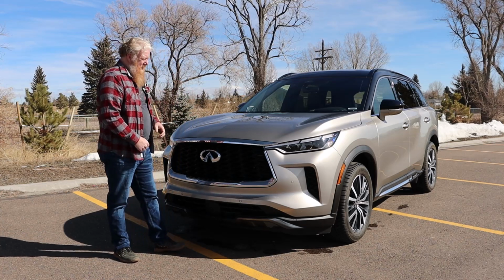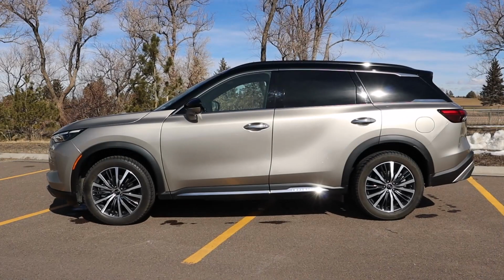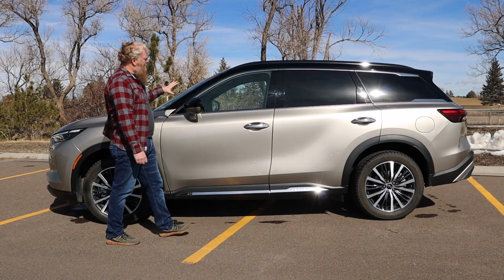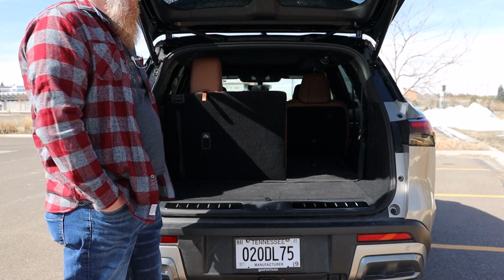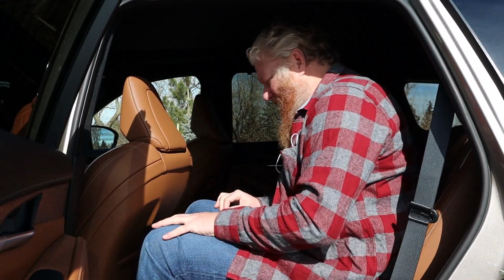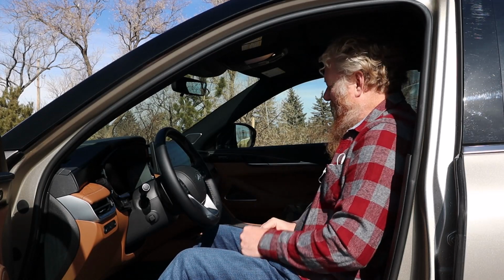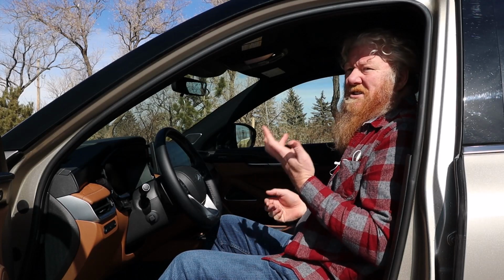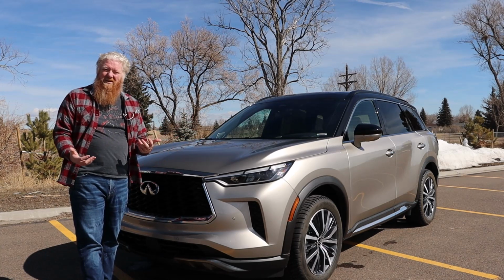2023 Infiniti QX60 is Underrated Luxury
The often overlooked Infiniti lineup of luxury vehicles includes the QX60, redone for the 2023 model year. The Infiniti QX60 is one of the most underrated options for luxury crossover buyers. Here's a walkaround where Aaron shows why that is.